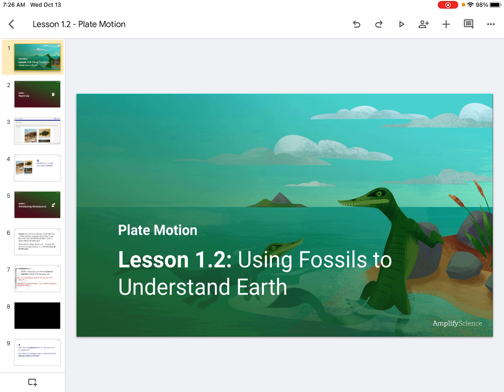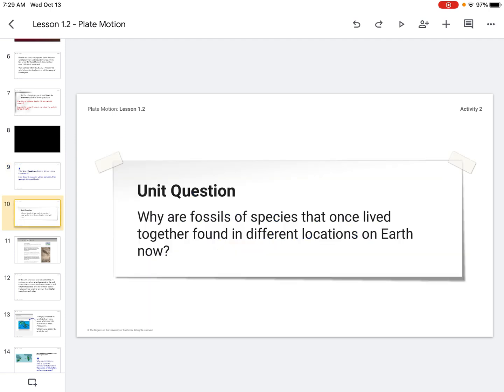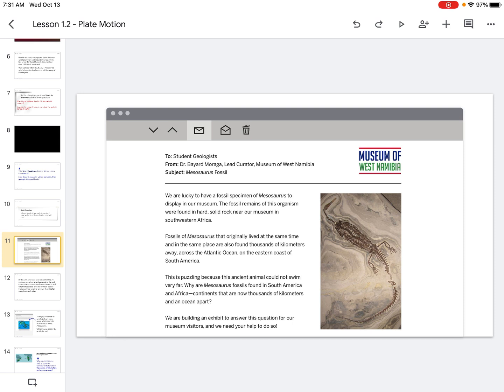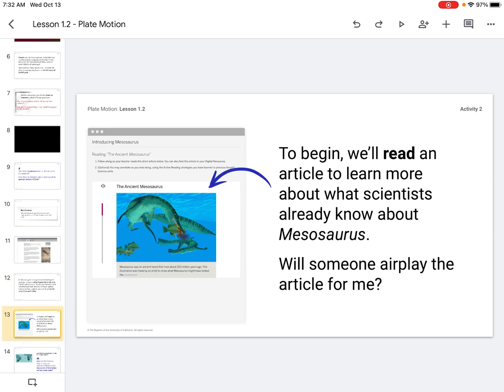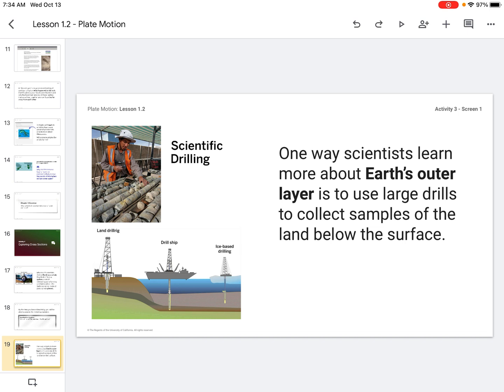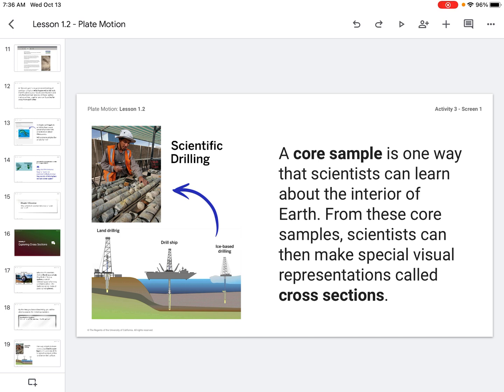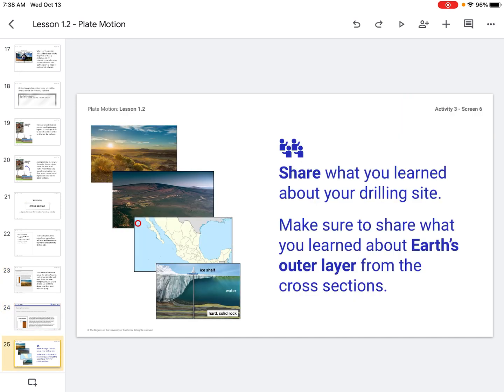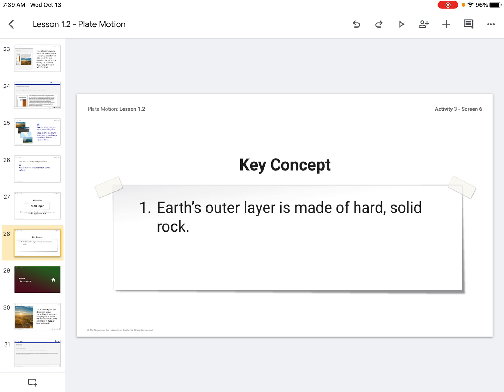Lesson from 10/13/21